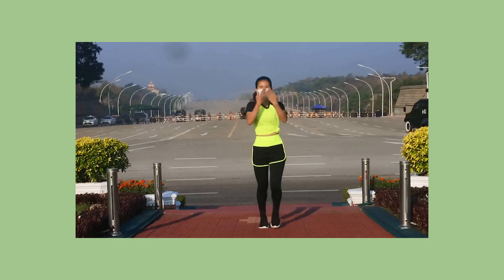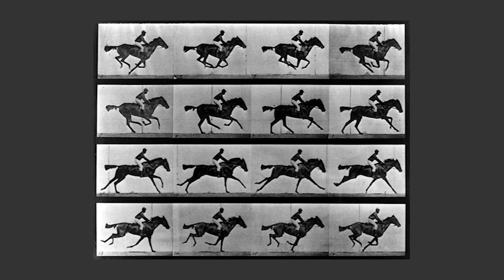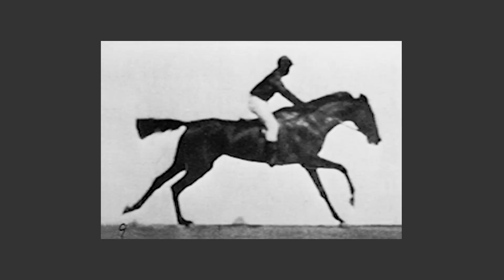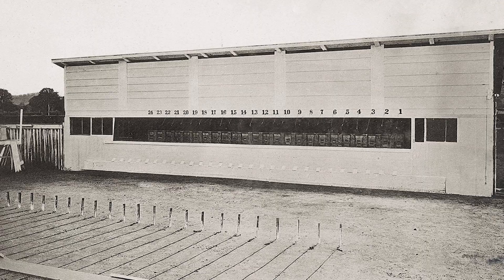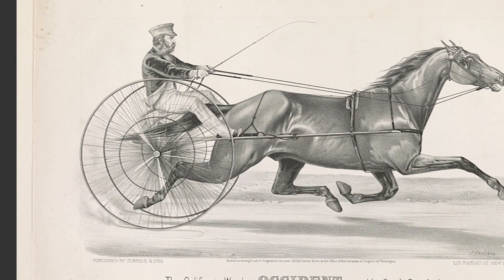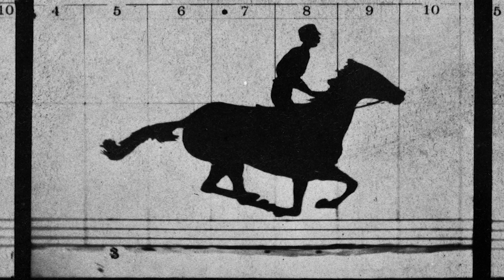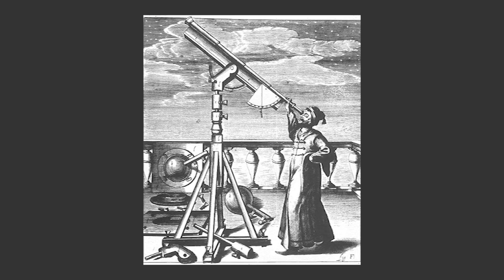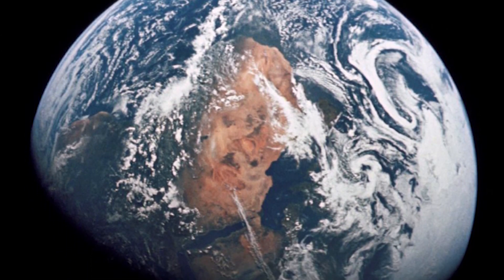What these HORSE PHOTOS can tell us about REALITY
Edweard Muybridge's 1878 photographs of a horse in motion are some of the most famous images in history. This video essay explores what these photos - and their reception - can tell us about how we see the world around us.